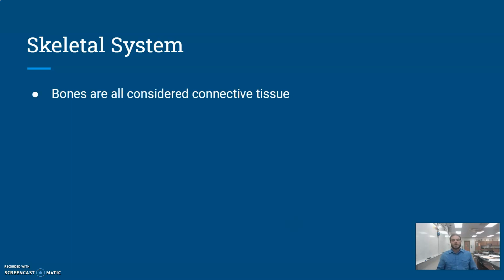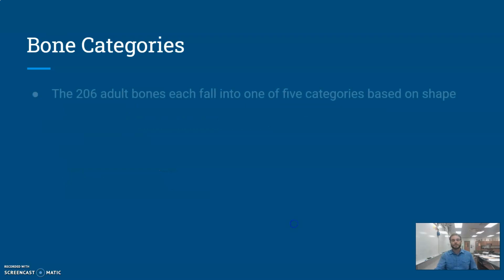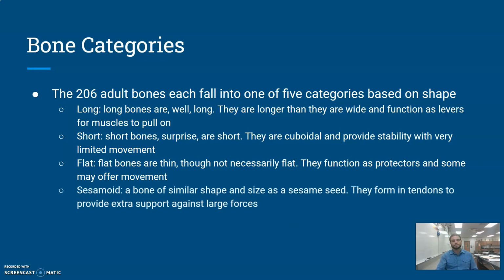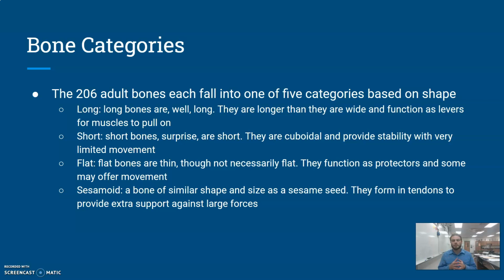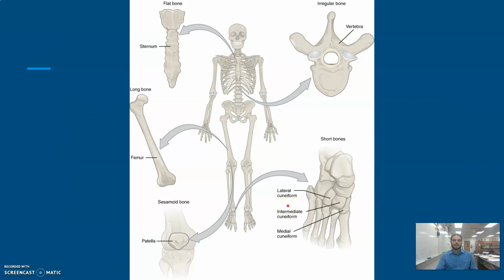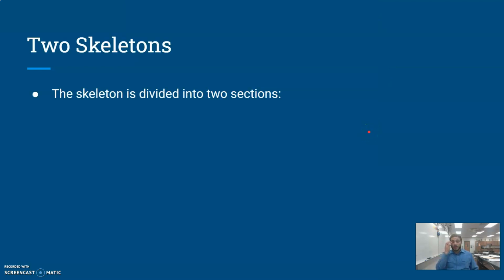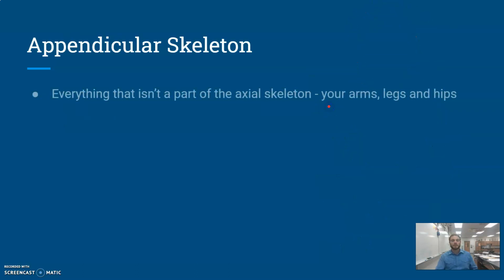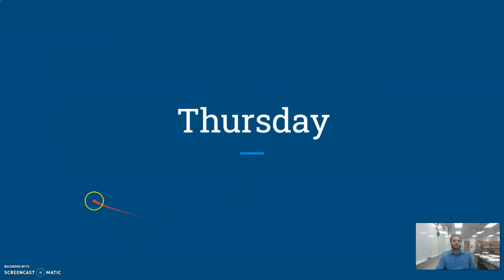Video 10: Intro to the Skeletal System